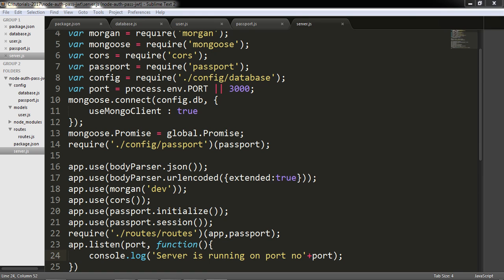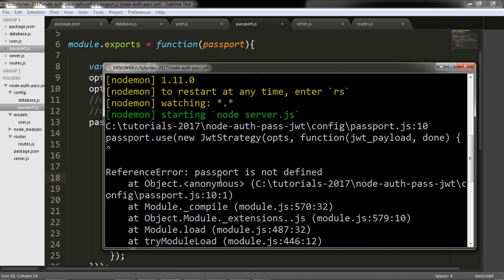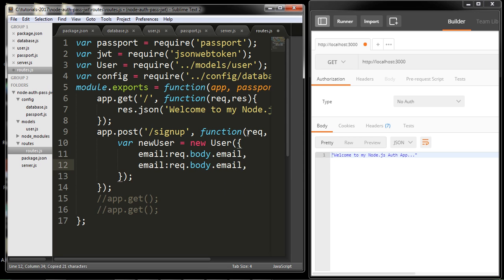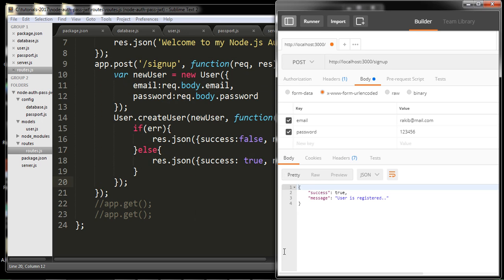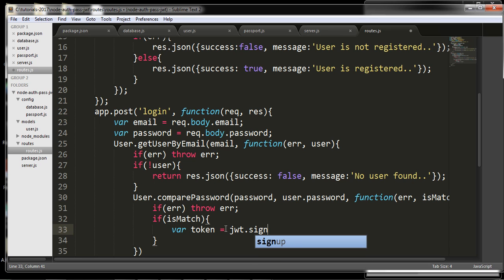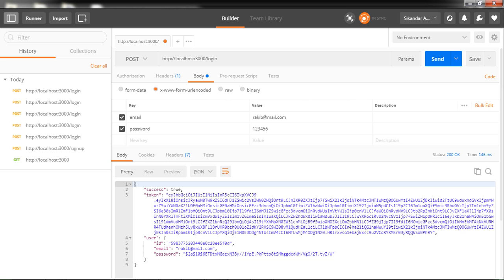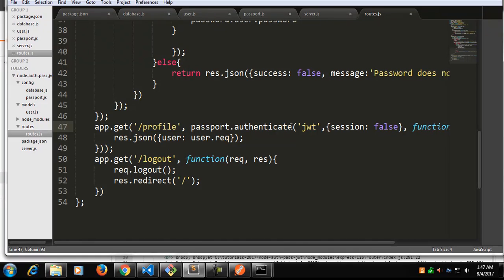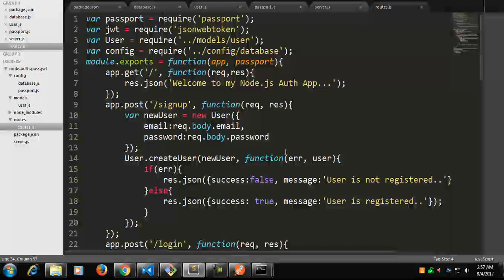Node.js Authentication App [Part-2] : Using Passport, Jsonwebtoken, Express 4 and MongoDB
In this video I will create a Node.js Authentication App by using Express 4, MongoDB and Passport. Passport is authentication middleware for Node.js . It is designed to serve a singular purpose authenticate requests. The most widely used way for websites to authenticate users is via a username and password. Here I will use Passport-JWT Strategy. JWT (Json Web Token) is very famous and widely used technology. In this part of the video tutorial I will create the API of the application.